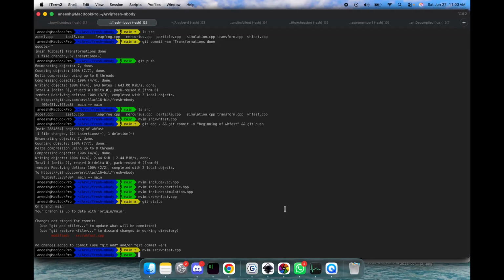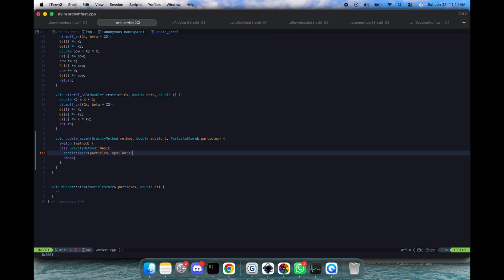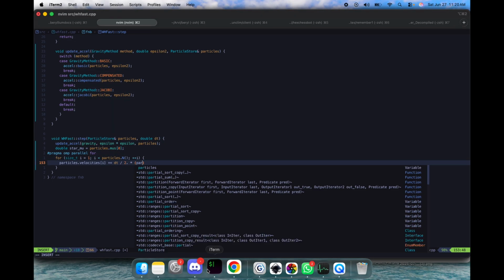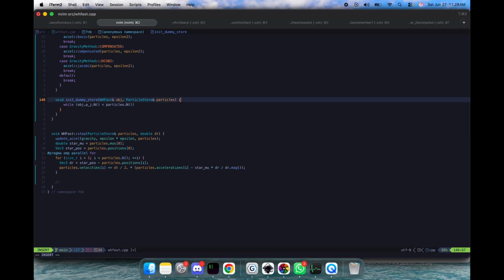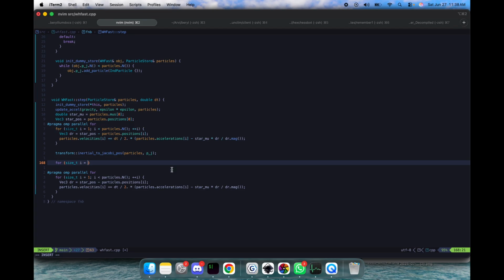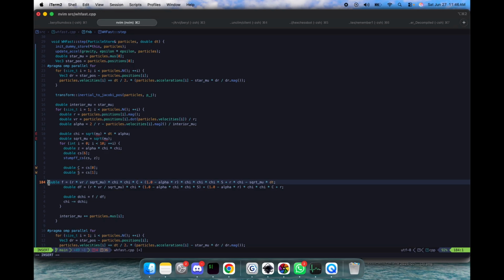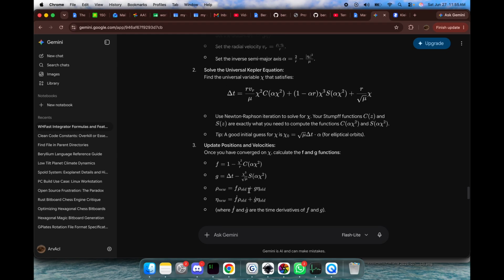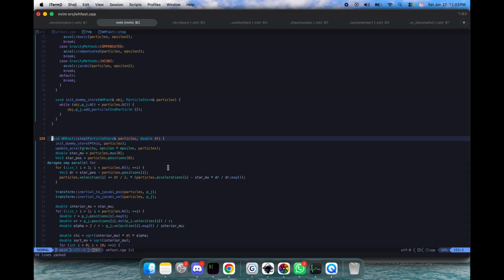FreshNBody Ep 13: Basic WHFast